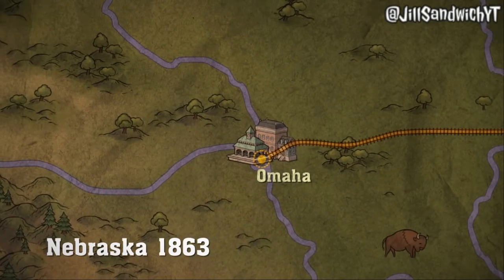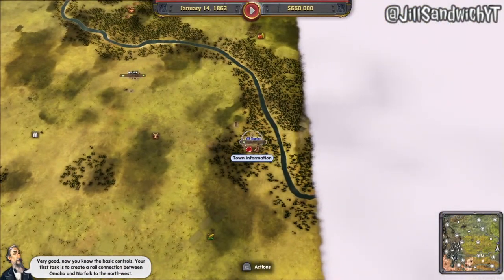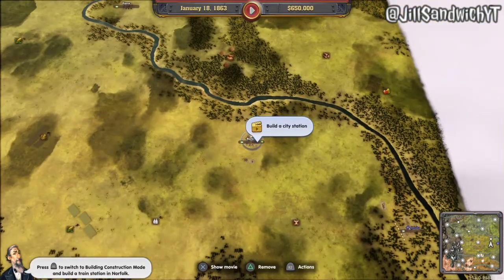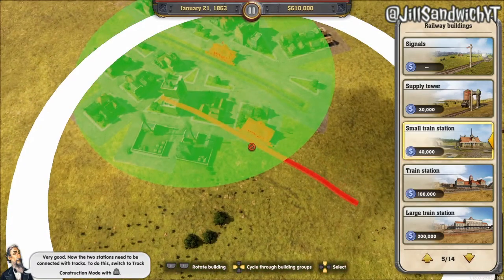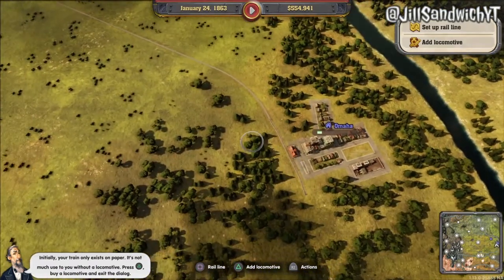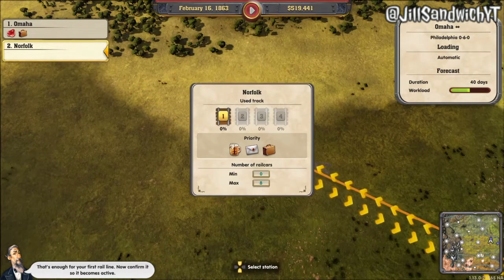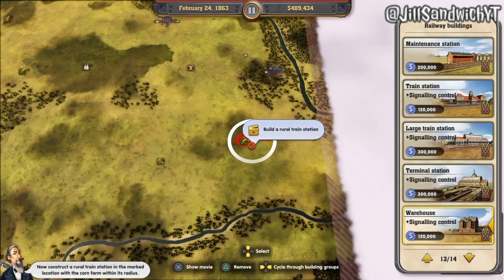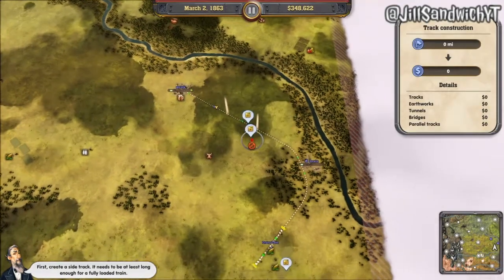Railway Empire Complete Collection Gameplay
It’s the Industrial Revolution, and the steam locomotive revolution is conquering the
continents of the known world, with these great “Iron Horses” kickstarting a fierce race for
supremacy on rails. The collection contains the main Railway Empire game plus all 8 DLCs:
Mexico, the Great Lakes, Crossing the Andes, Great Britain &amp; Ireland, France, Germany
Northern Europe and Down Under.

Features:

Build and expand a wide-ranging rail network to connect stations and transform
remote locations into booming urban metropolises
Immerse yourself as an ambitious leader of a railway company and set tracks across
100 years of history and multiple countries - ultimately establishing a Railway Empire.
Contains all content updates and available DLC: Mexico, the Great Lakes, Crossing the
Andes, Great Britain & Ireland, France, Germany Northern Europe and Down Under
Enhanced weather system and Night Mode
Includes all regional soundtracks, unique city buildings and characters
Test your skills in 15 unique scenarios and 4 challenge maps, or experience the true
pioneering spirit and seamless possibilities of the Free and Sandbox modes
Take advantage of the strengths and weaknesses of more than 80 historically
accurate locomotives and assign them to your rail routes
Compete with up to three rival companies, sabotaging their efforts with bandits and
spies
Description courtesy of Kalypso Media @2020
Link to buy the game on Green Man Gaming: